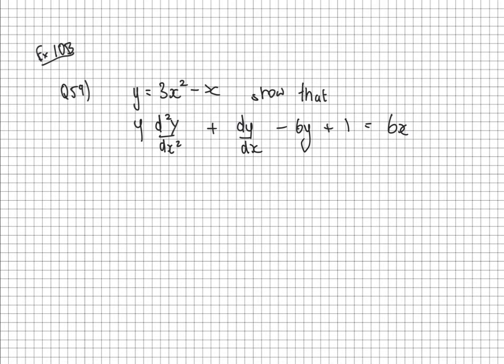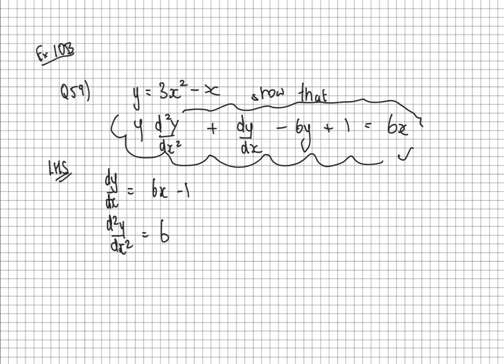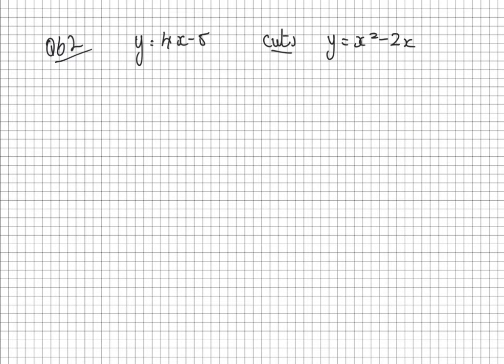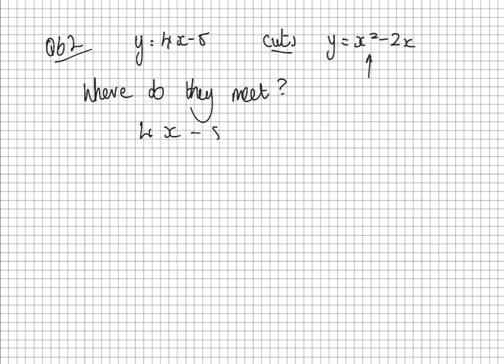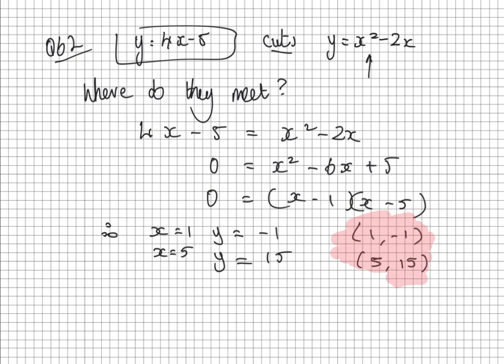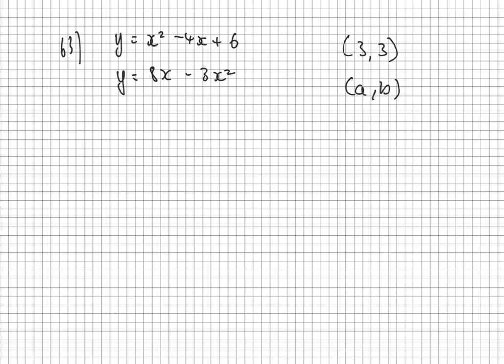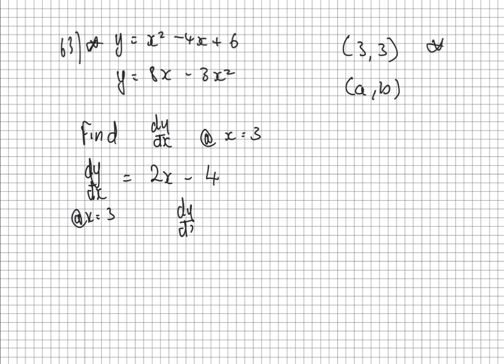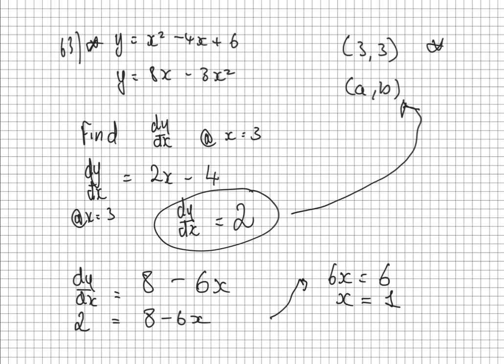Ex10B Q59 Q62 Q63